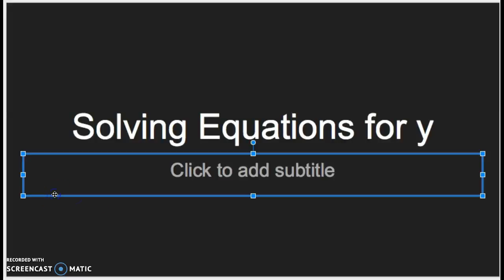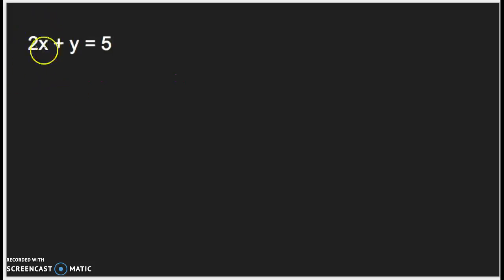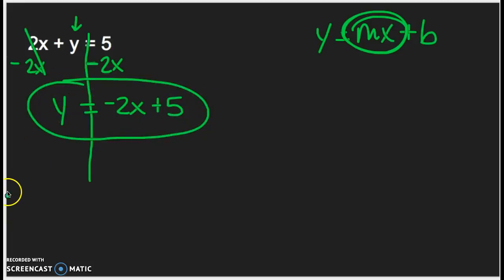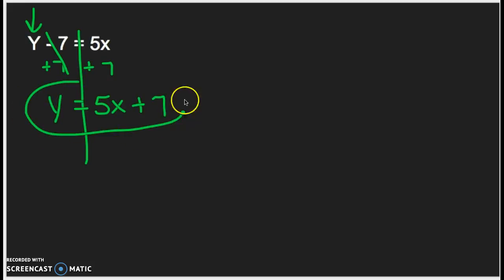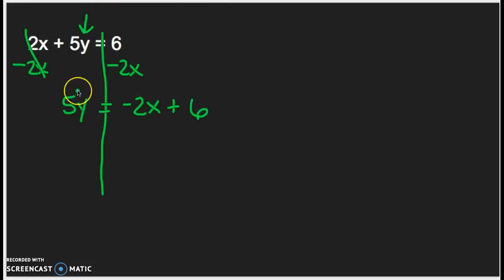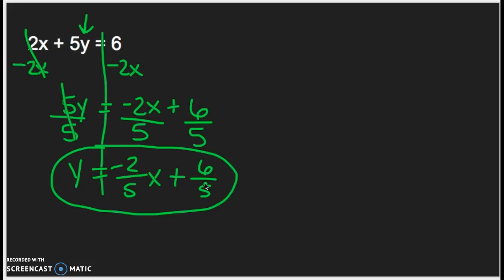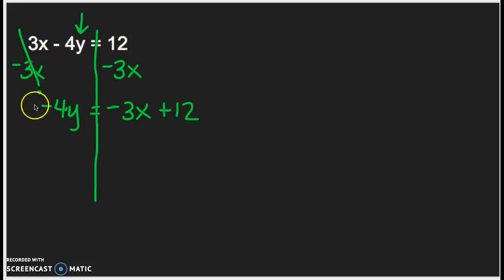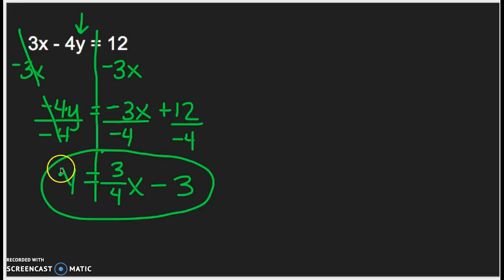Solving for y